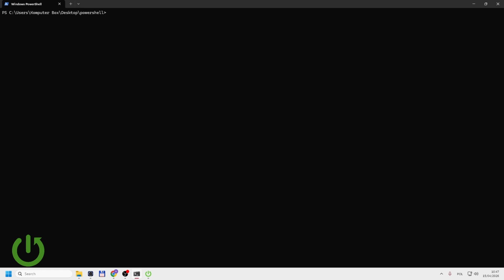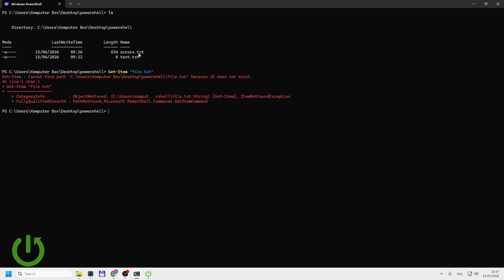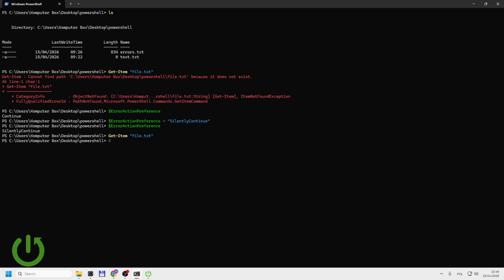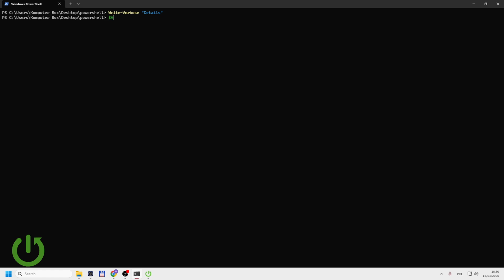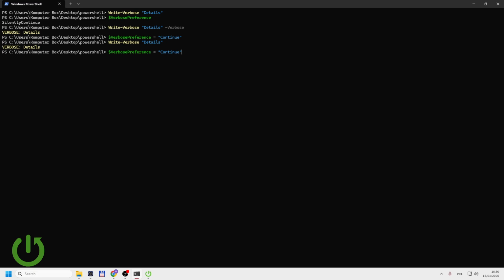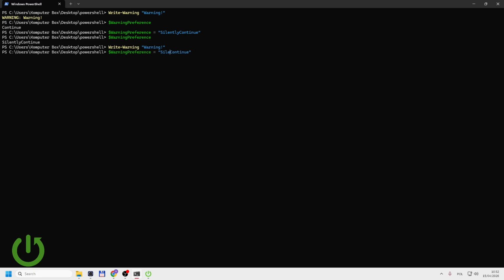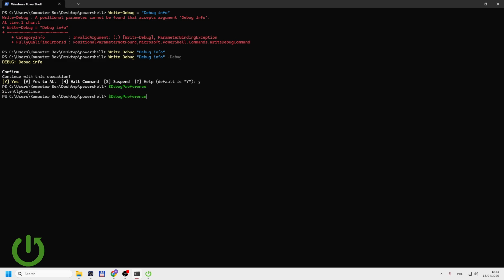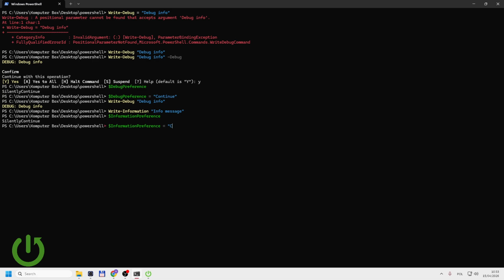MICROSOFT Windows – How to Use Preference Variables in PowerShell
In this video I show how to use PowerShell preference variables on MICROSOFT Windows. You will learn what preference variables are, how they control error handling, warnings, debug, verbose and information output, and how to change settings like ErrorActionPreference, WarningPreference, DebugPreference and InformationPreference. Watch real examples using Get-Item, Write-Warning, Write-Verbose, Write-Debug and Write-Information so you can control PowerShell behavior for your whole session and avoid unexpected script results.

How to use preference variables in PowerShell on MICROSOFT Windows?
How to change ErrorActionPreference, WarningPreference or DebugPreference in PowerShell on MICROSOFT Windows?
How to make PowerShell always show verbose, debug or information messages by default on MICROSOFT Windows?

0:00 - Introduction: what this video covers
0:22 - What are preference variables and why they matter
0:37 - Demo setup: missing file example in PowerShell folder
0:59 - ErrorActionPreference: continue vs SilentlyContinue vs Stop
2:42 - VariablesPreference: forcing variable output to show
3:38 - Using Write-Variable / when to add variable options
4:23 - WarningPreference: show or hide Write-Warning output
5:22 - Other streams: DebugPreference and Verbose behavior
5:56 - DebugPreference demo: show debug messages without flags
6:21 - InformationPreference demo: show Write-Information output
7:18 - Final tips: global impact, reset defaults and caution